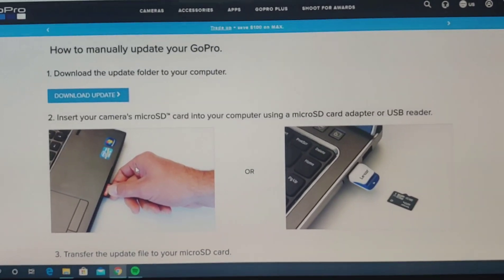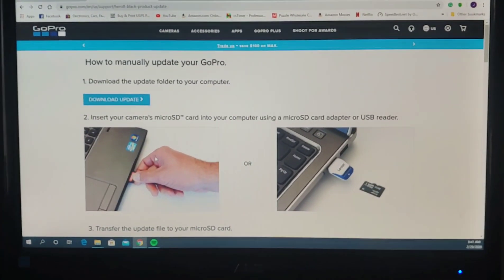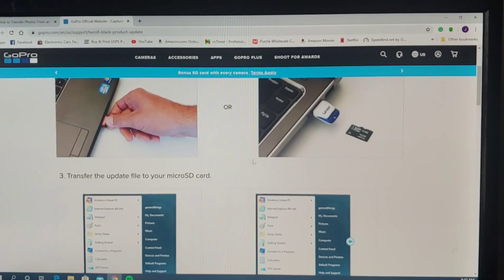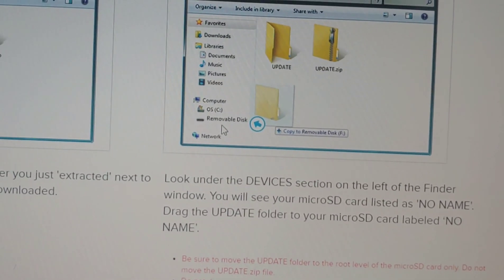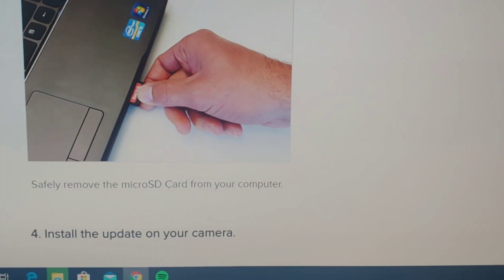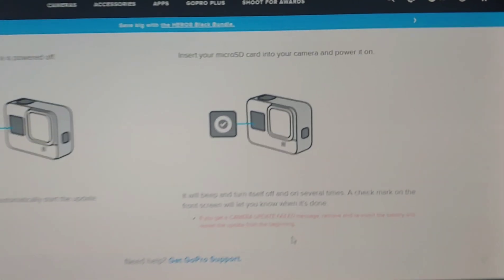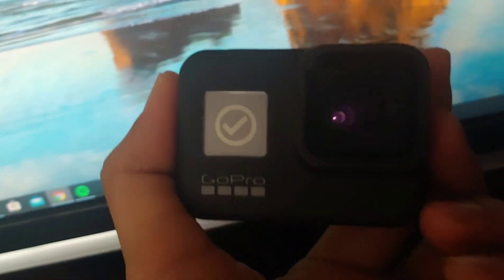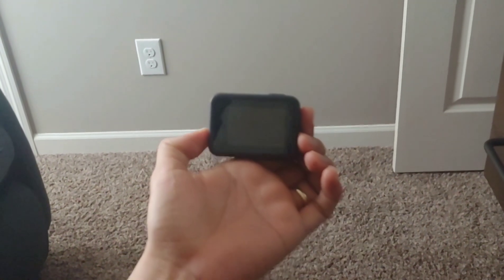Go Pro Hero 8 turns on by itself *SOLVED!!!*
This might be a very common problem for every Gopro hero 8 users even the hero 7. Basically, it is just updating your Gopro's firmware manually and not through wifi. You don't need to turn off wireless connections.

1. and select Hero8 Black
2. Put in device's serial number and put in your email
3. Download the update firmware on your computer.
4. Insert gopro's sd card into your PC.
5. Click "Extract all" on the same location and transfer extracted folder to SD card's root
6. Remove sd card from pc and plug in to gopro
7. Turn on gopro and let it run by itself
8. It will display a check mark to let you know that update is installed!
9. Test to see if it works!